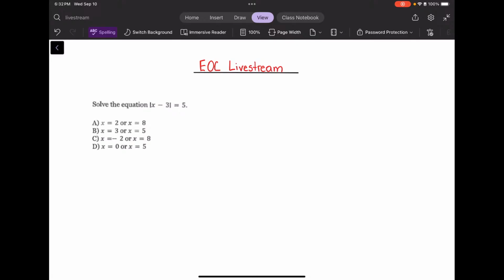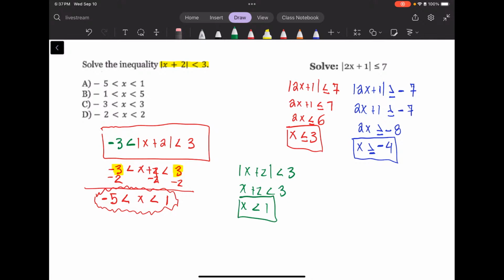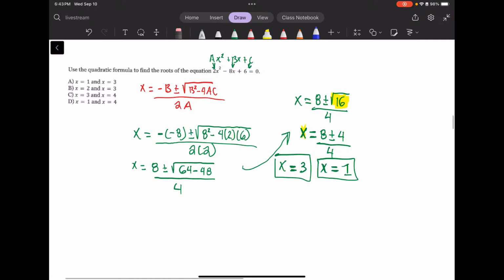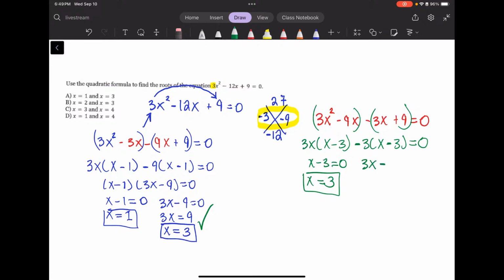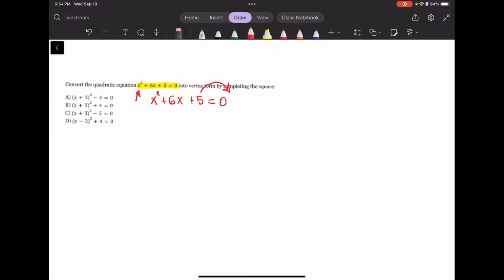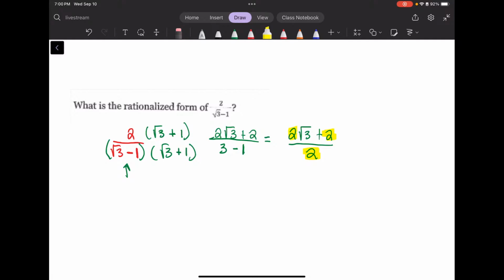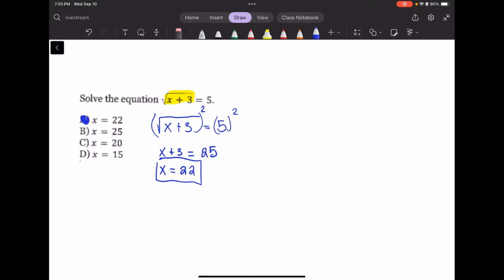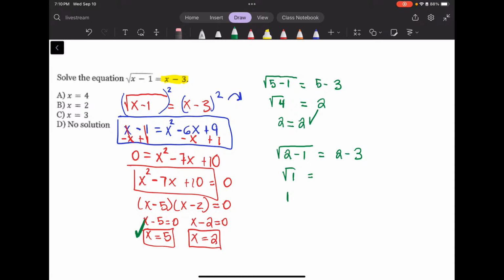Algebra 1 EOC LIVE: Crash Course Review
Join Mr. Peters LIVE for an intensive Algebra 1 EOC Crash Course Review! We’ll cover the most important topics, solve real practice problems, and share test-taking strategies you can use right away. Perfect for students who need last-minute help before the exam!

What to expect:

Key EOC concepts explained step-by-step
Practice problems solved in real time
Proven strategies to boost your score
Live Q&A—get help on what matters most to you

🎥Watch My Recent & Similar Videos🎥